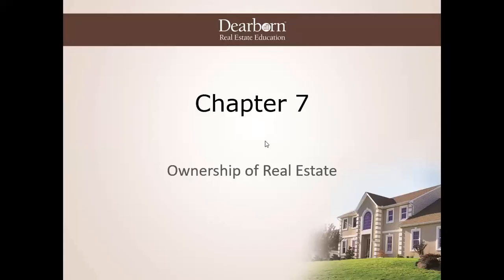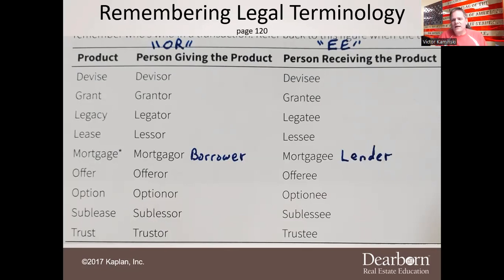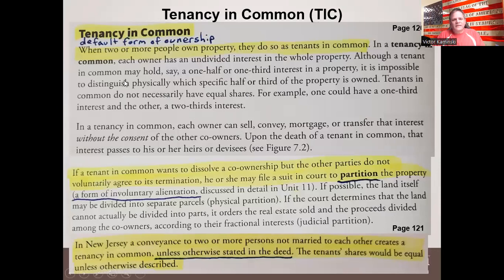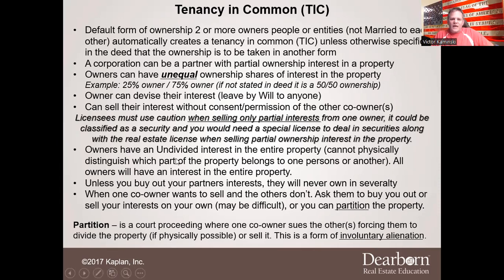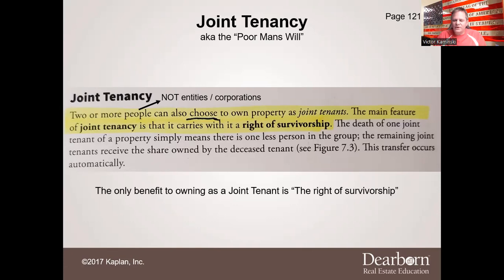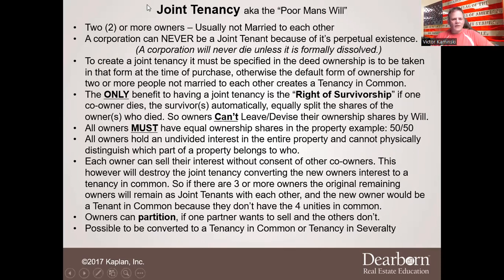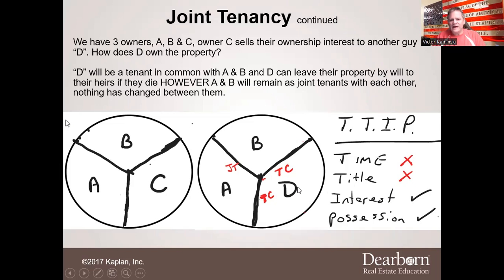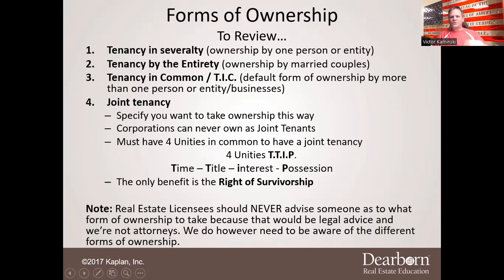Chapter 7 part 1